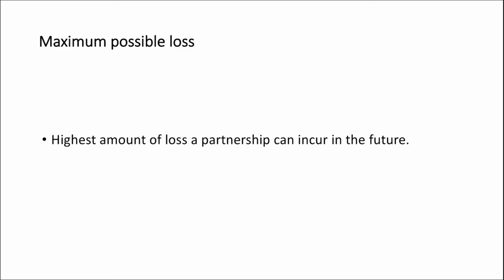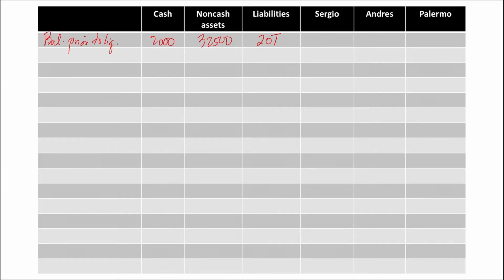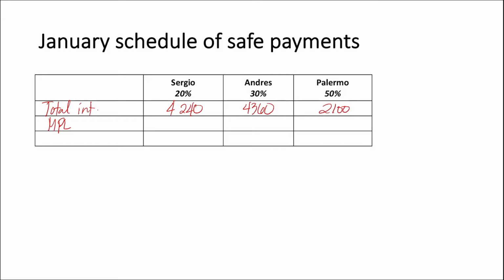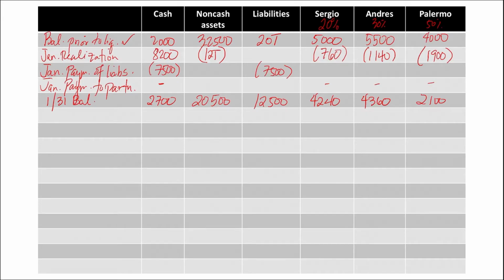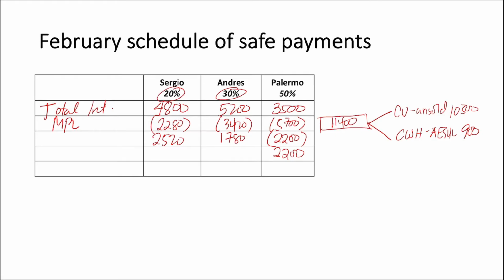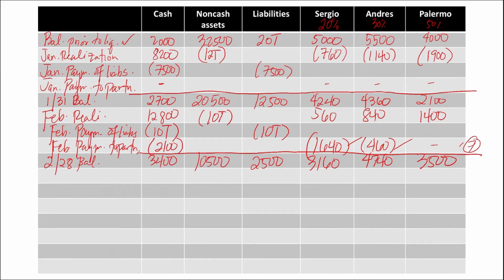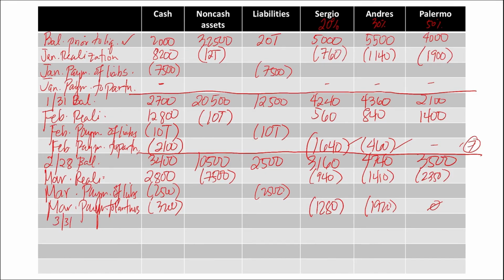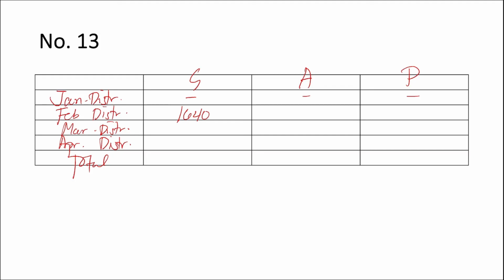AFAR: Partnership Accounting (Part 6) - Installment liquidation: Safe payments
This video is the sixth part of the seven-part lecture video on Partnership Accounting. It discusses the concepts and procedures applied in accounting for installment liquidation of a Partnership using schedule of safe payments.

The handout used in this video is uploaded in this facebook group

Feel free to join the facebook group above.